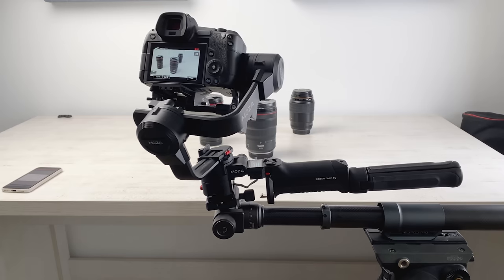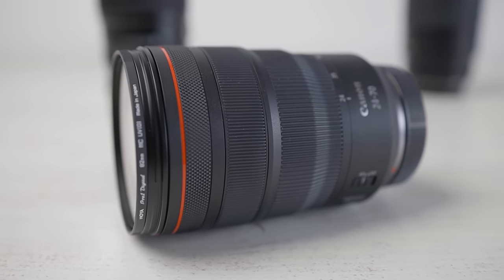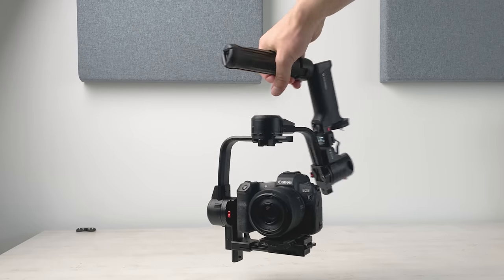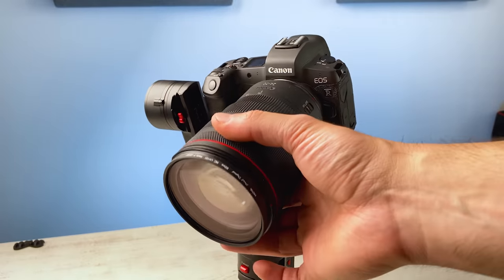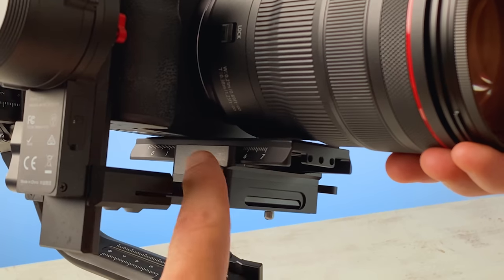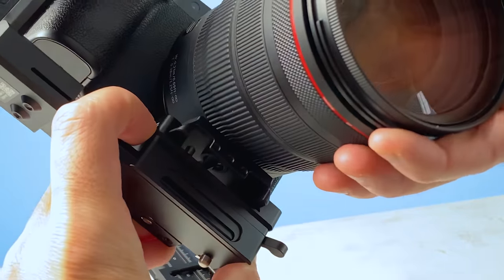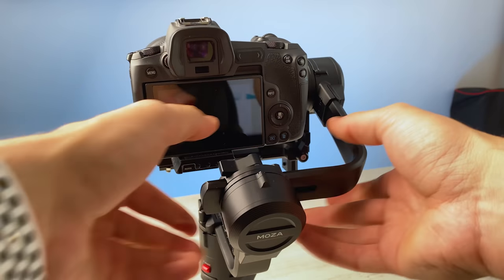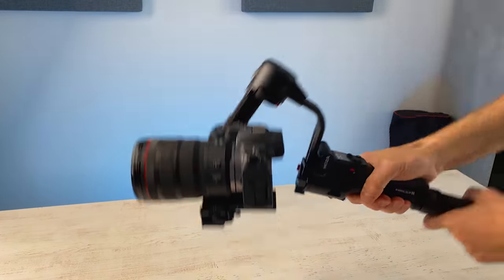How to Balance a Gimbal with a Heavy Lens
Moza AirCross 3 gimbal on Amazon
Canon RF 24-70 f2.8

⭕ My daily gear:

Main light
Secondary light
External monitor
Second microphone
Audio interface
Favorite gimbal
Motorized slider